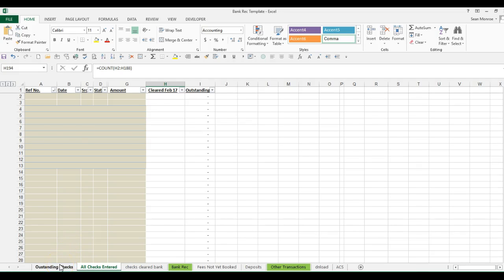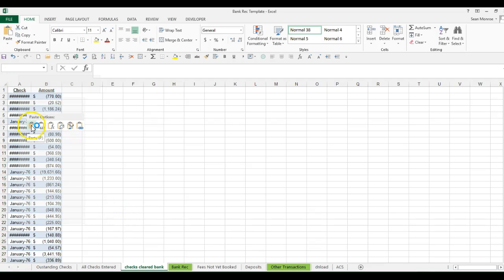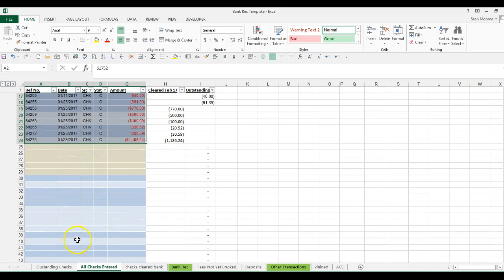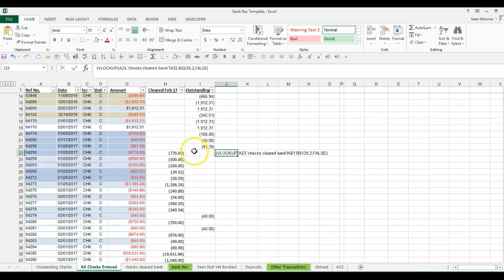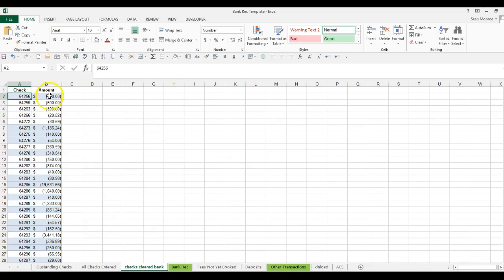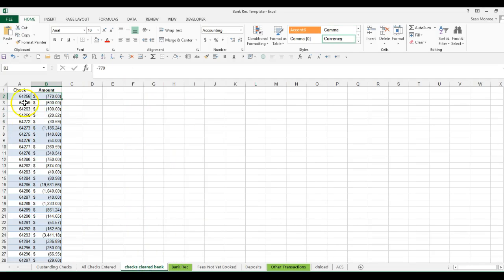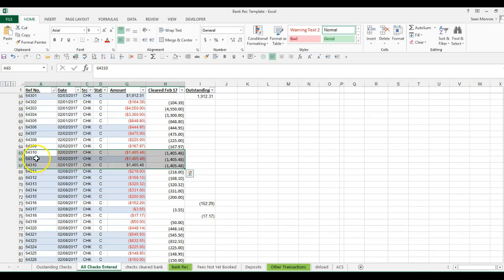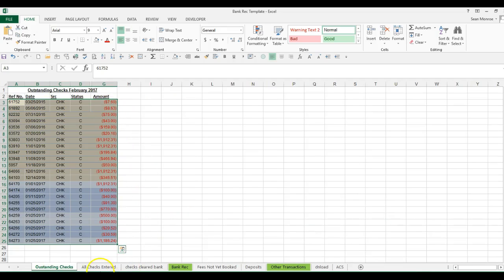Quickly reconcile large number of checks using VLookup in Excel bank reconciliation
A video on using VLookup formula in Excel to reconcile large number of checks for bank reconciliation quickly and easily. Here's a link to a bank rec template I use in the video.